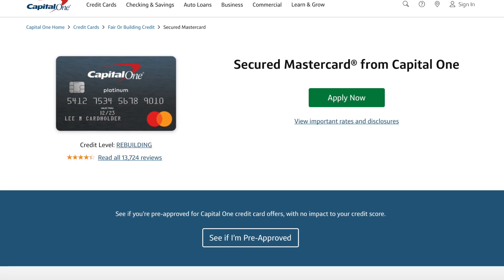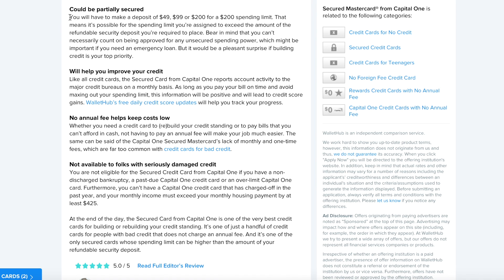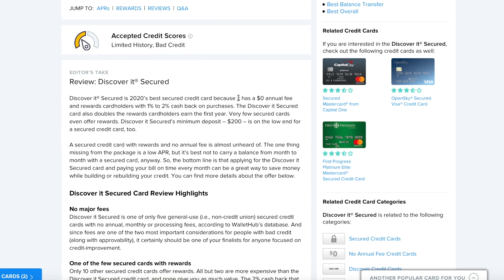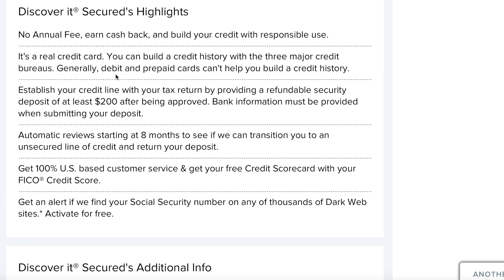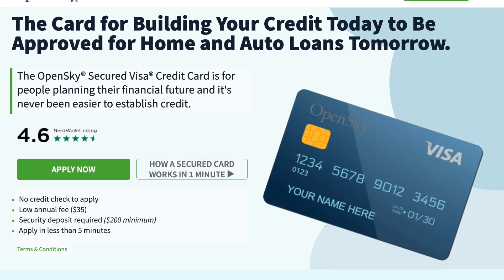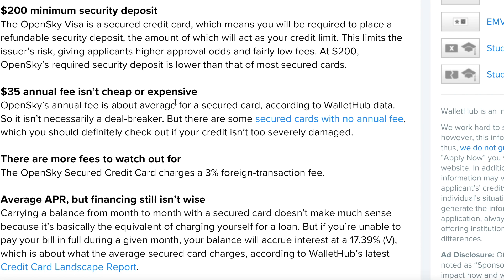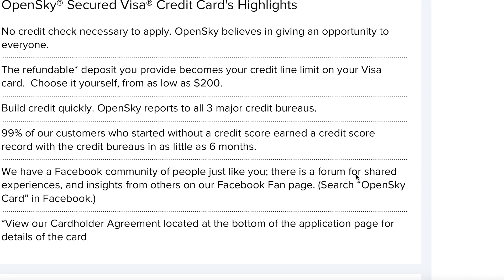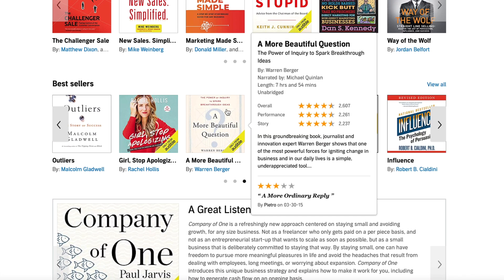3 Best Credit Cards For BAD Credit or NO Credit (INSTANTLY APPROVED)